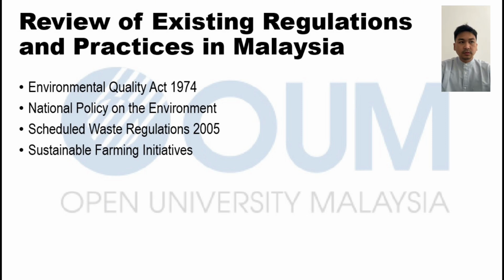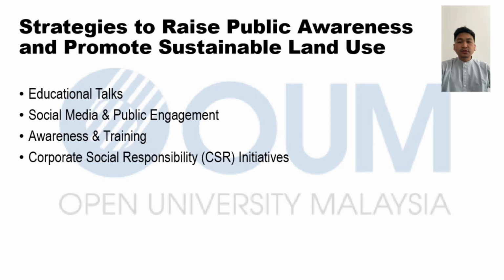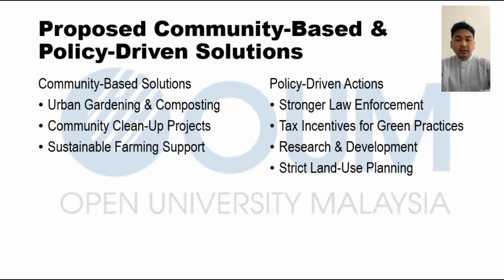Soil Pollution in Malaysia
This video is for assignment submission purpose only.